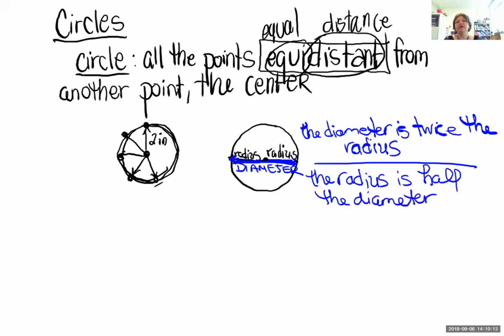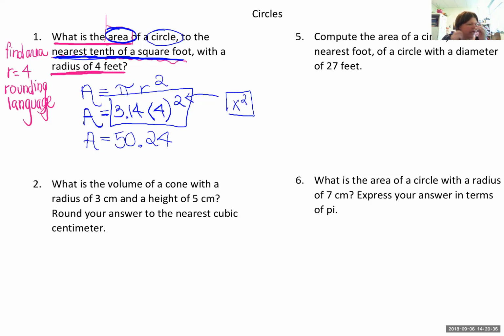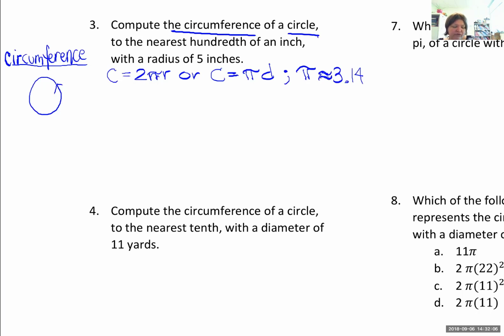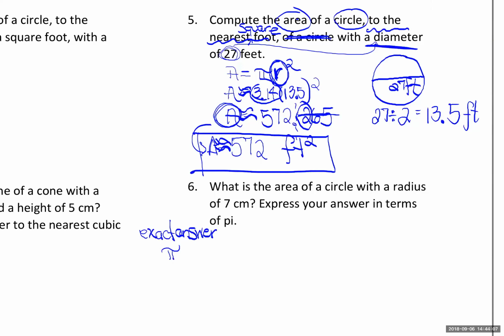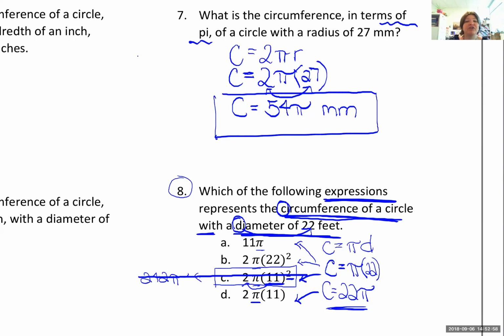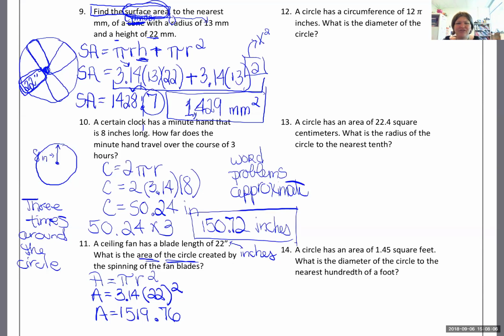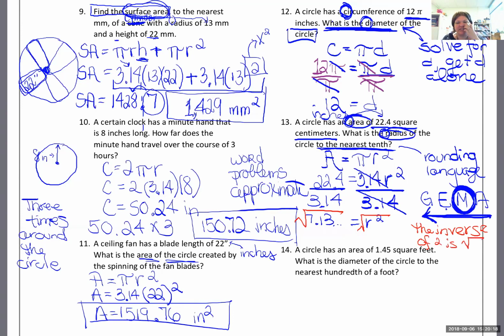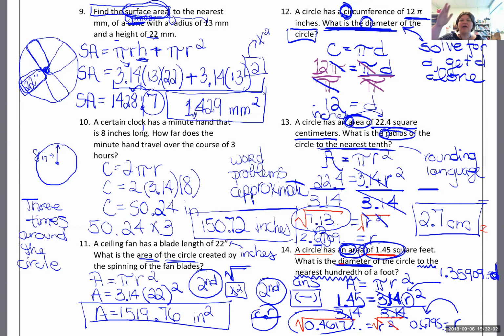Area & Circumference of Circles: GED Geometry Class 4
Follow along with fellow GED students as Kate introduces the topics of circles, teaches you some important new vocabulary, and does various circle problems that may show up on your GED.